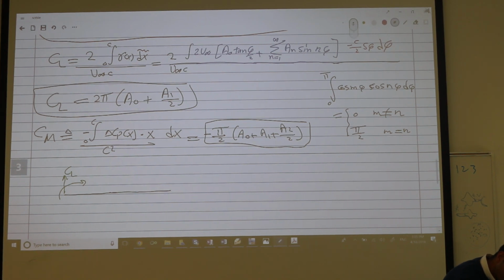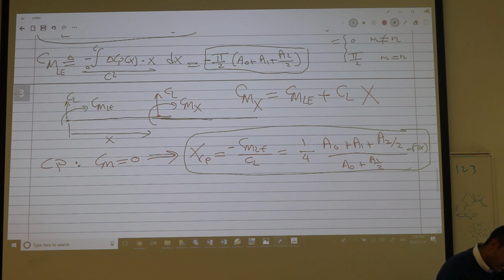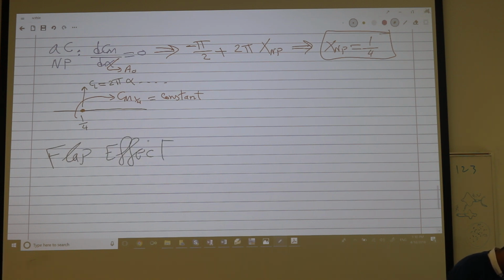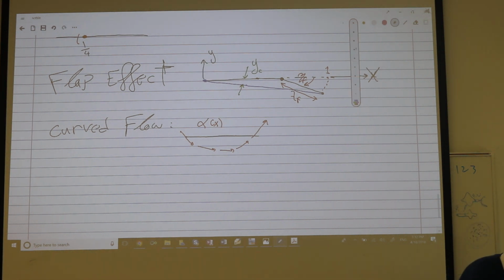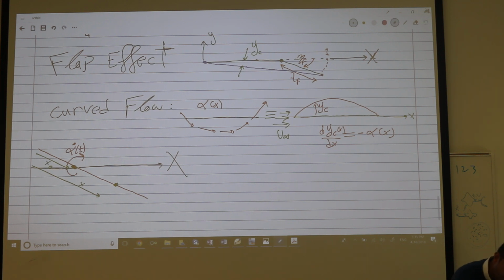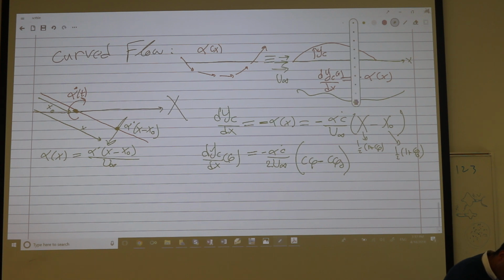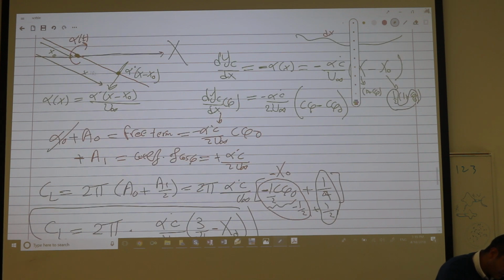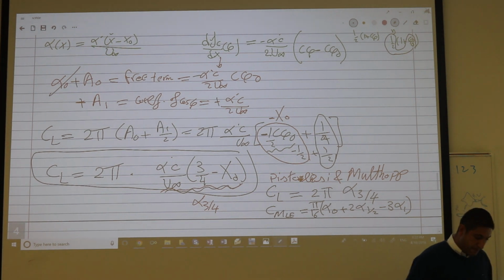Lec 5, Thin airfoil Theory, part 5